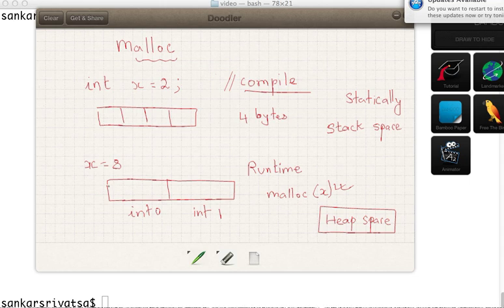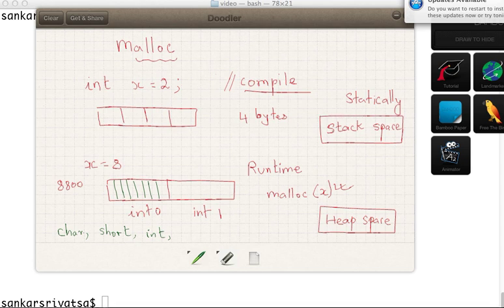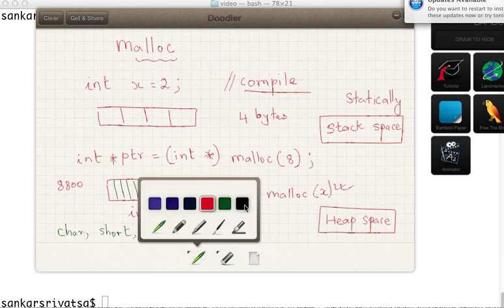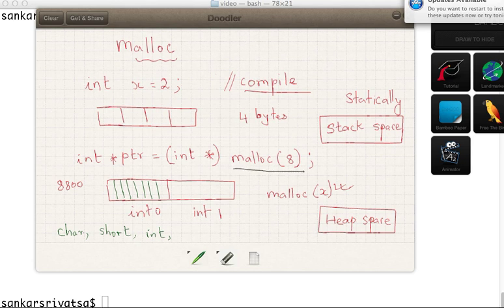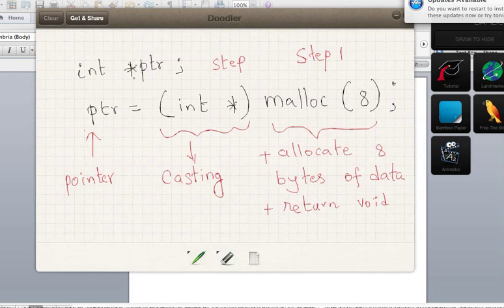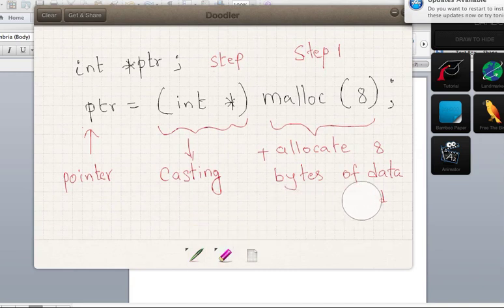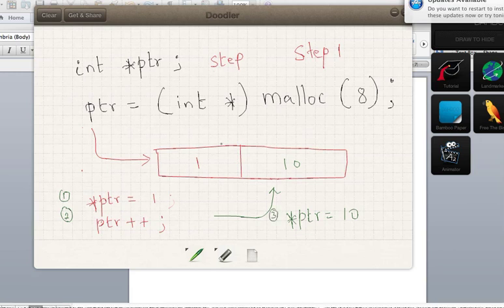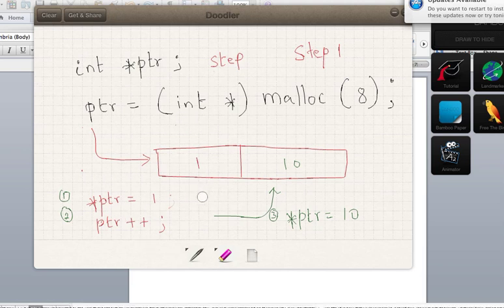malloc int pointer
shows the dynamic memory allocation in heap space